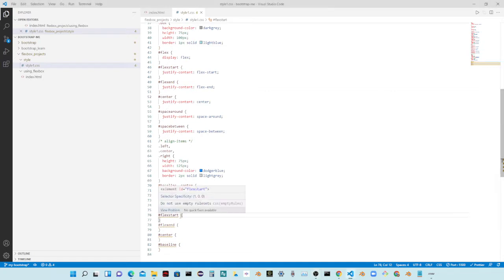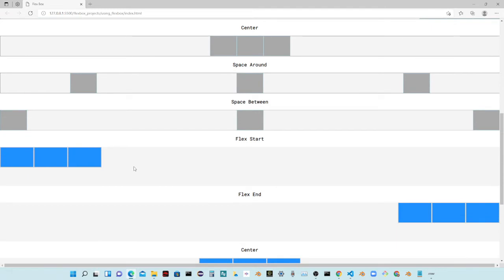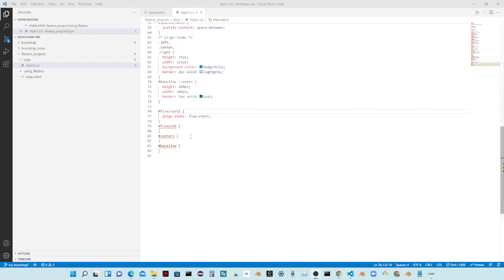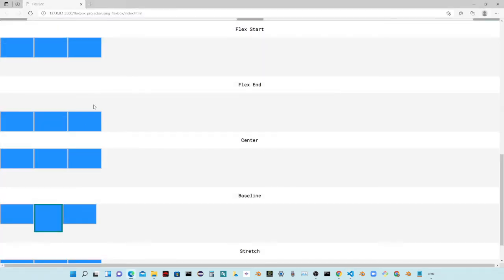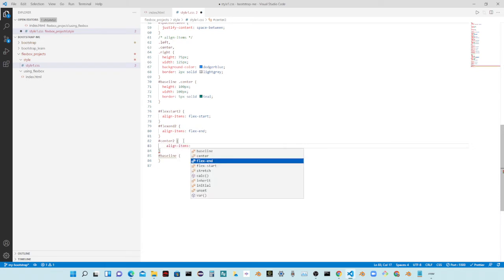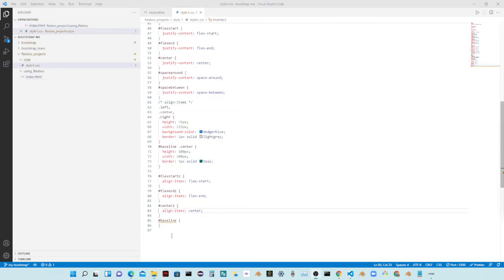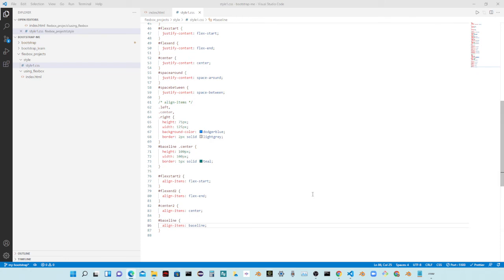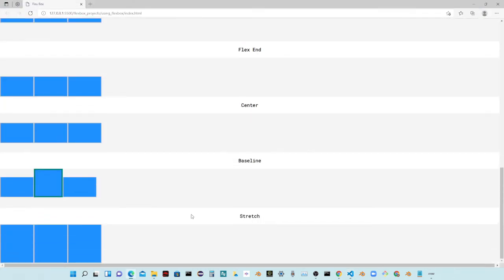how to align items with flexbox